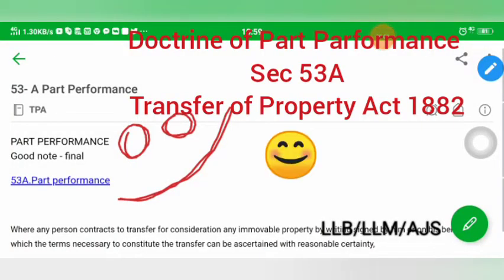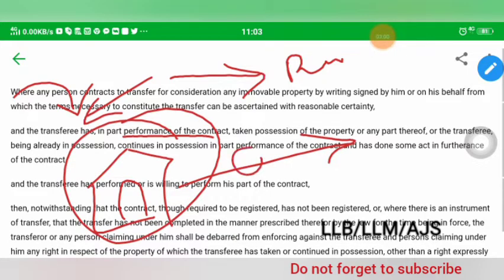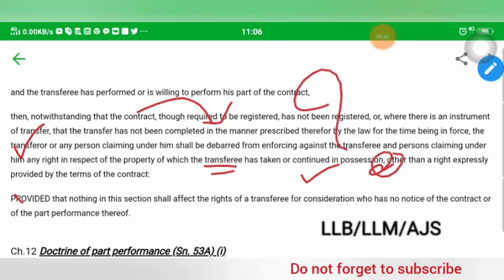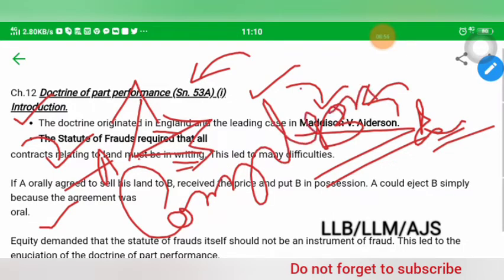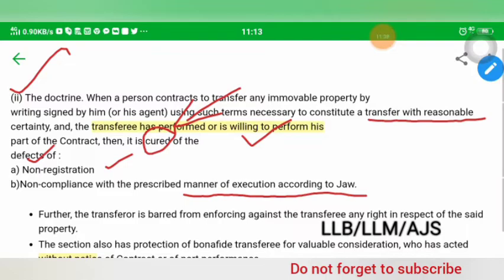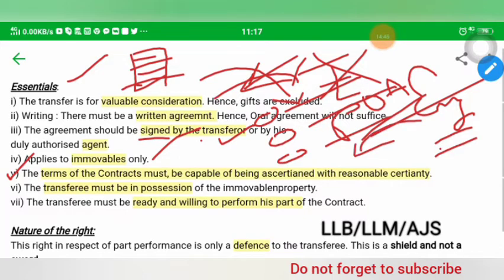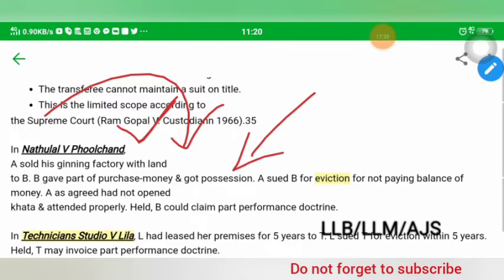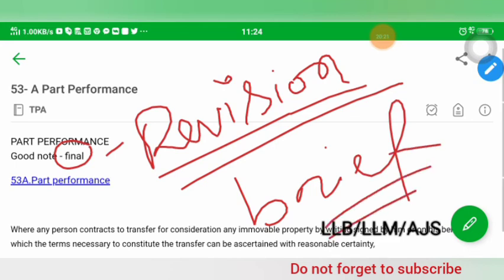Doctrine of Part Performance | sec 53A | Transfer of Property Act 1882